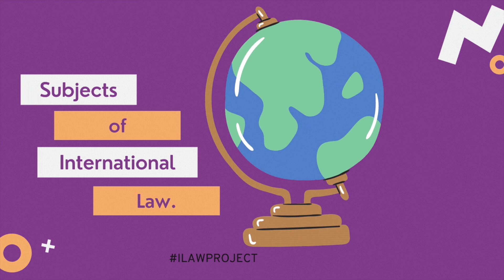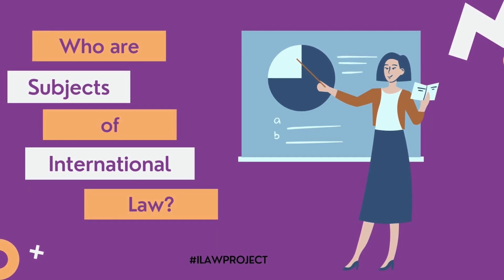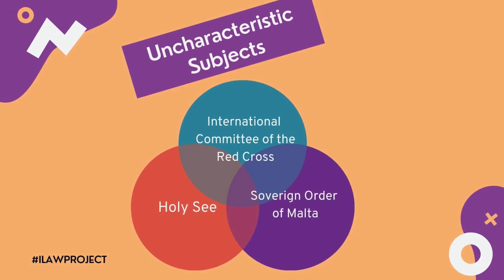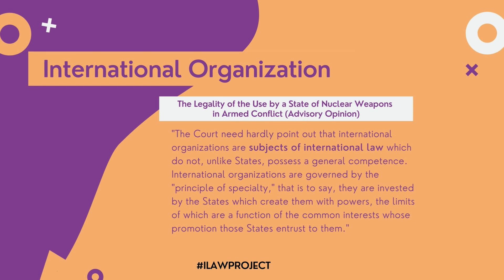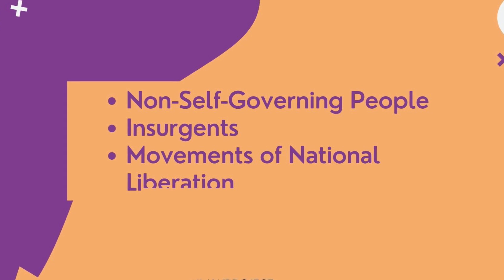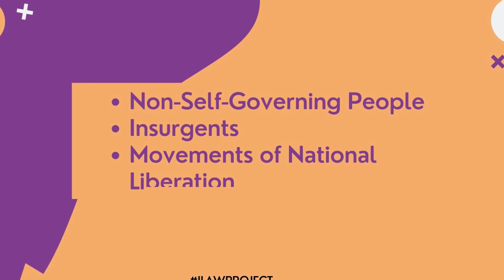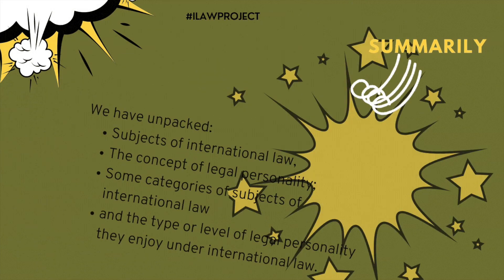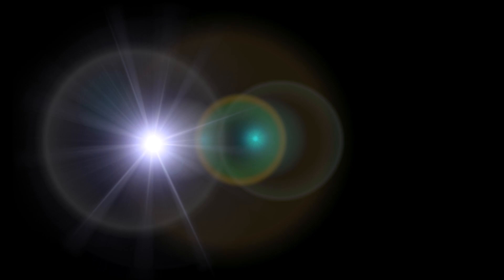LESSON 7 - SUBJECTS OF INTERNATIONAL LAW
For the seventh lecture in this lecture series, we would be taking a deeper dive into the field of international law. To this end, we would be addressing in this lecture:
- What it means to be a "subject of international law."
- We would examine also the scope of the rights and obligations enjoyed by subject of international law
- We would examine the concept of Legal Personality; and we would also look at
- Various examples of "subjects of international law" and the legal personality they enjoy.